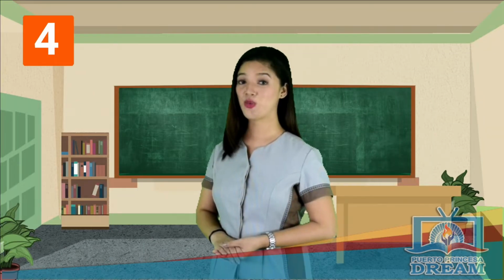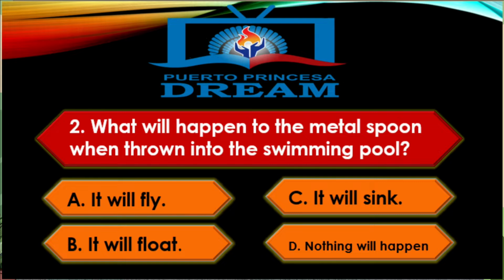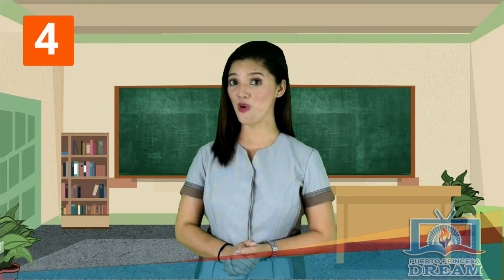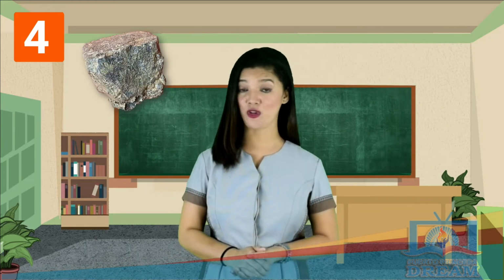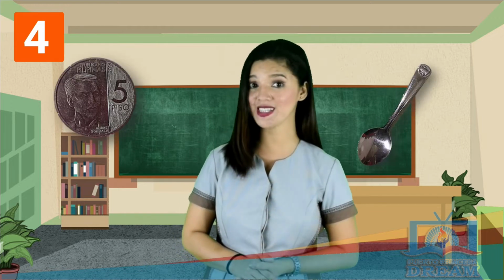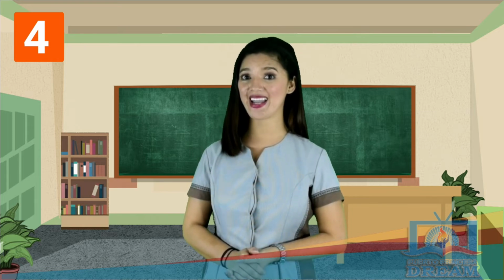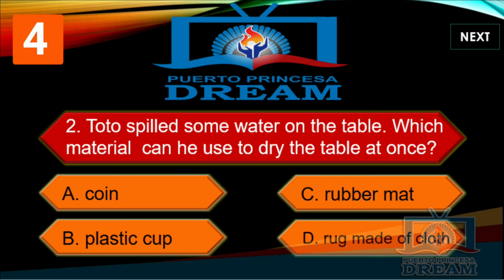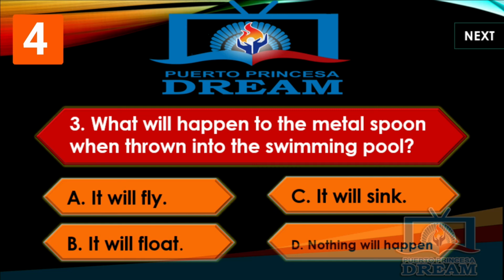Science 4 Quarter 1 Week 1 Episode1 - Materials that float, sink, and undergo decay